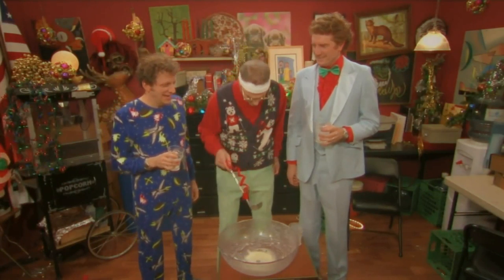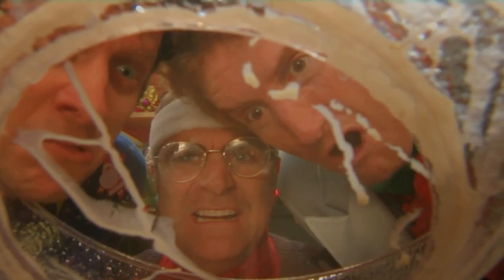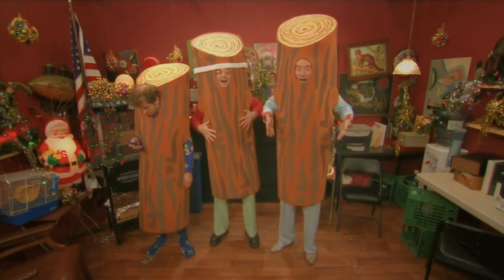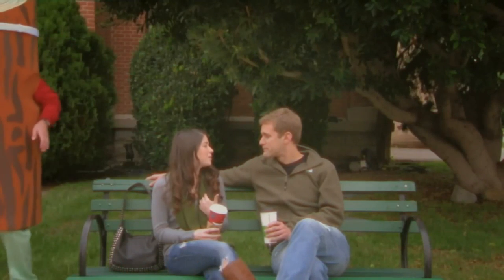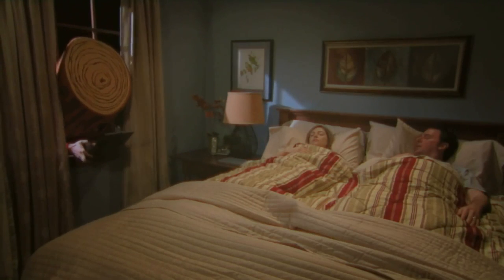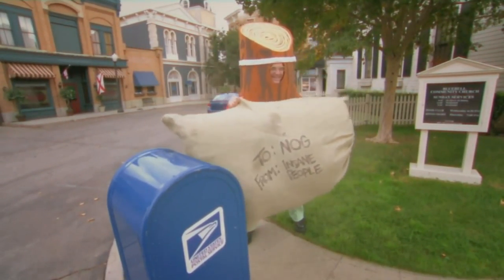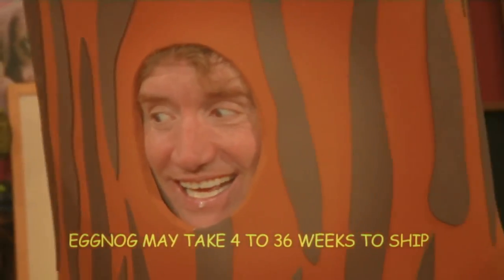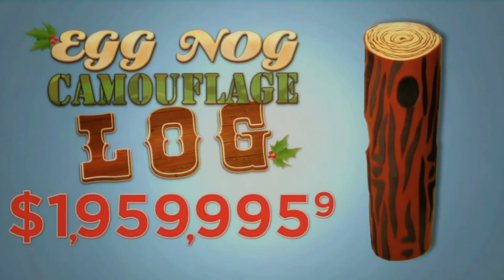Egg Nog Camouflage Log | CONAN on TBS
Here's how to get more of your favorite holiday beverage.